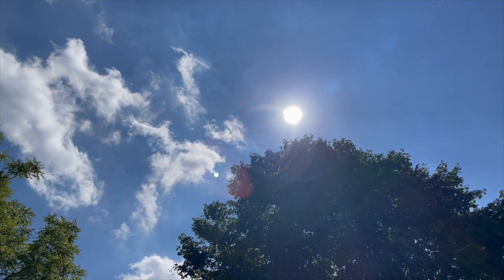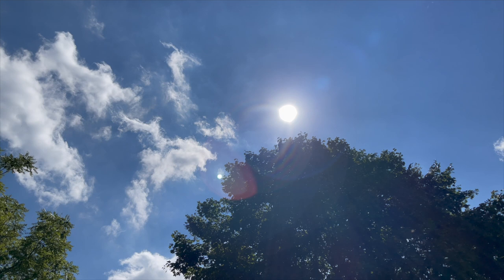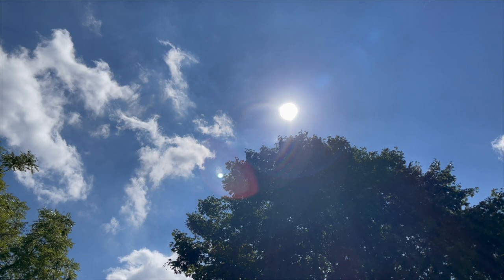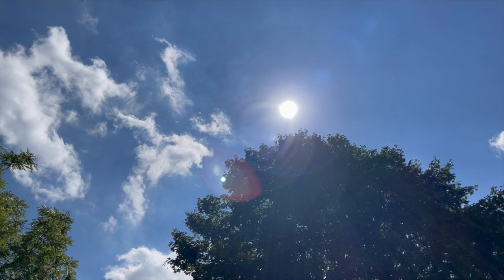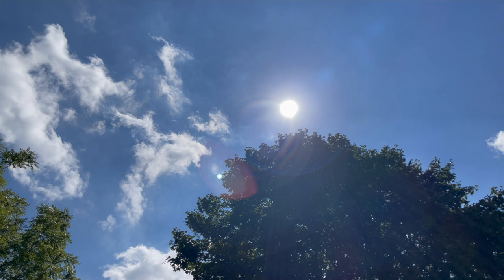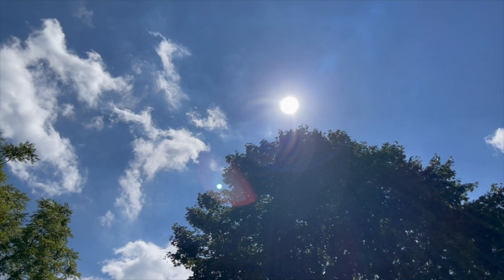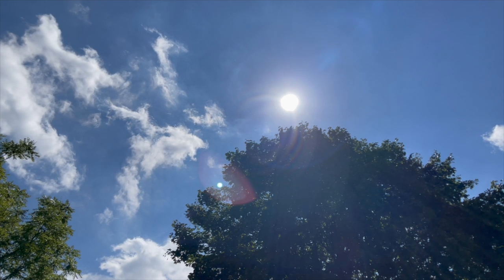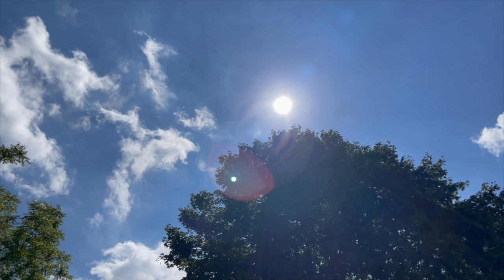Guided SUN Meditation | Soak up the Sun Energy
Follow along to this guided meditation for recharging your mind and body in nature through the healing energy of the sun.